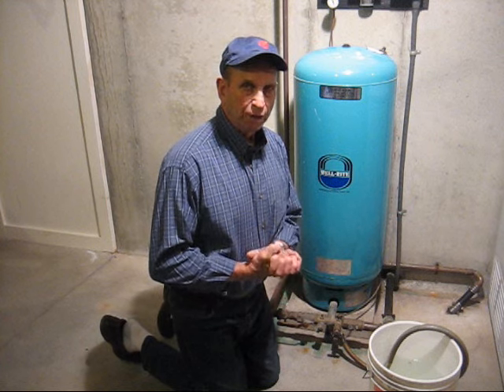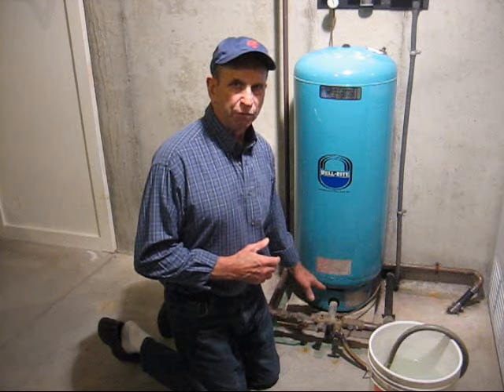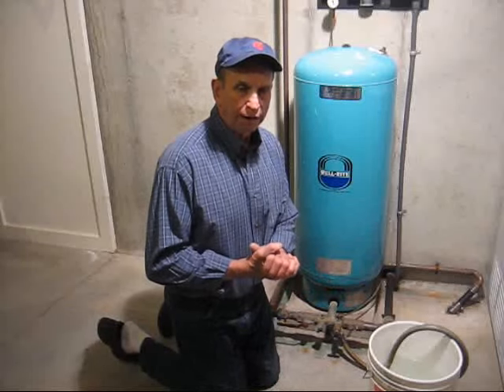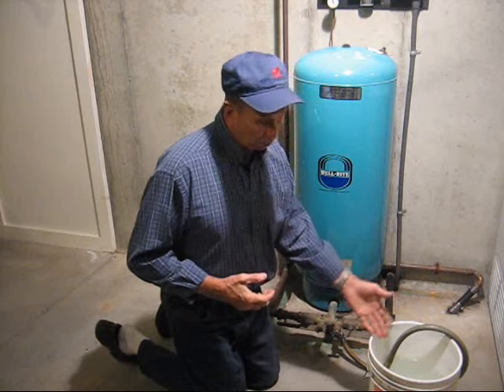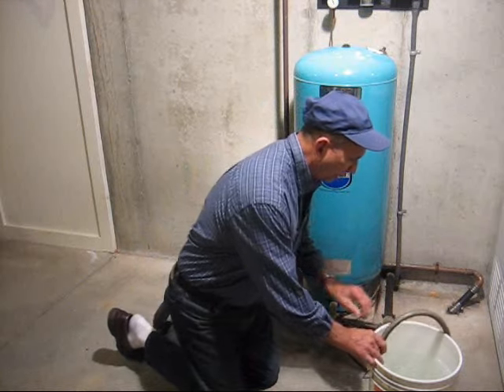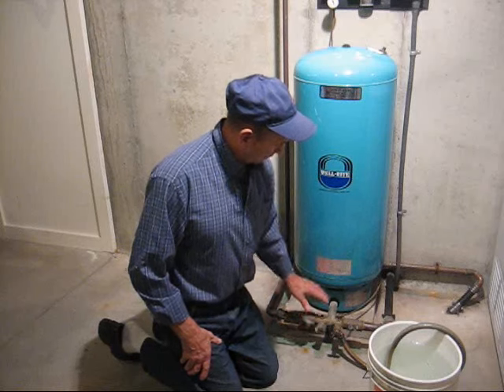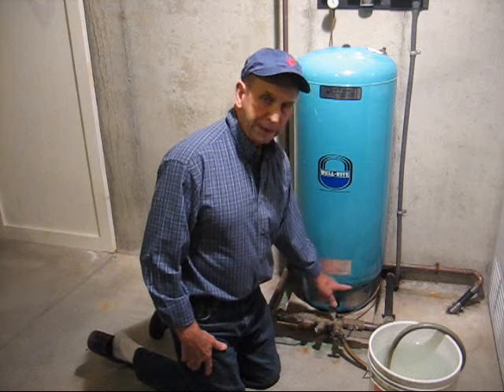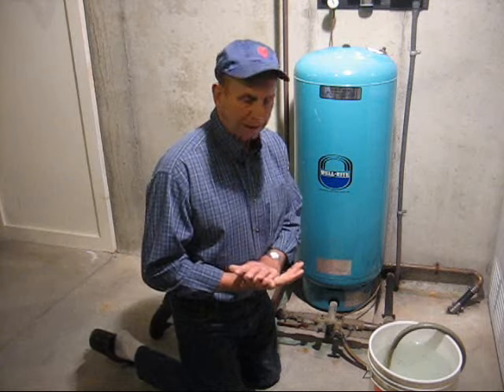How to Drain and Flush a Water Tank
Instructions on how to drain and flush a water tank.